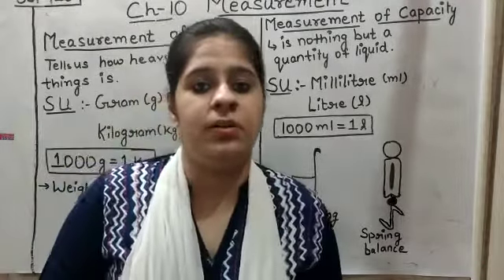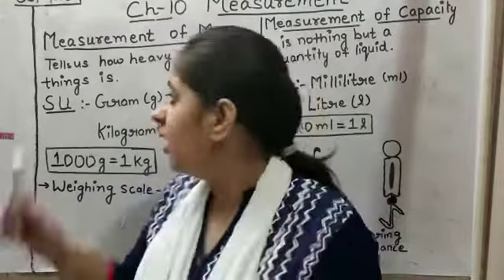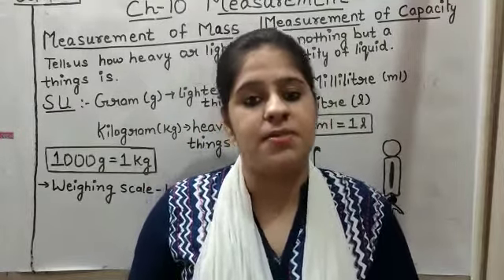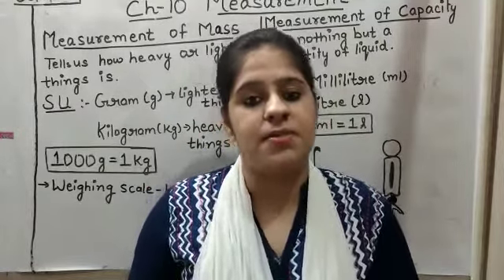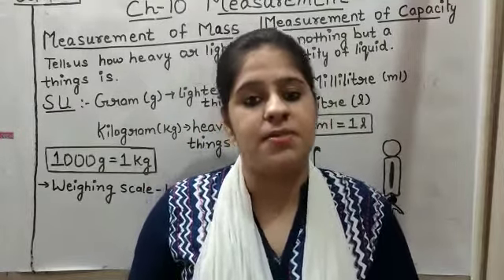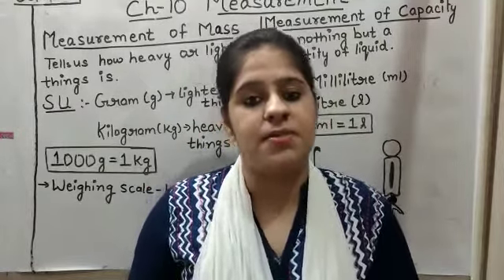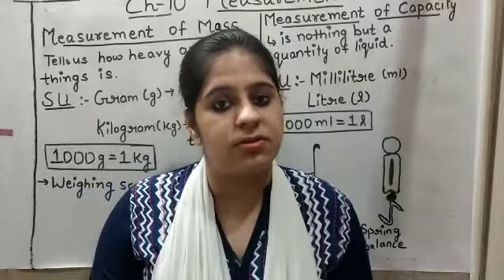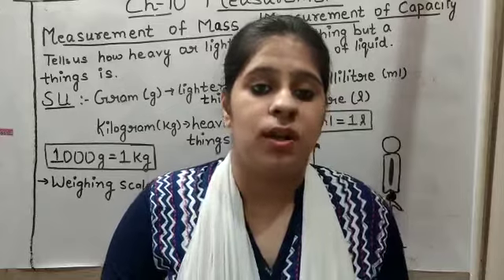Class 4 Science Chap 10 Measurement